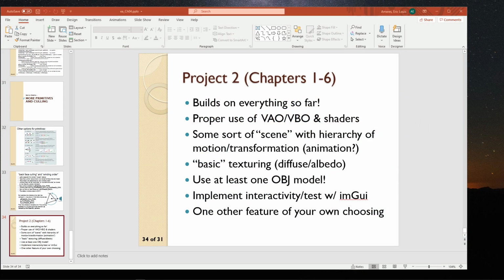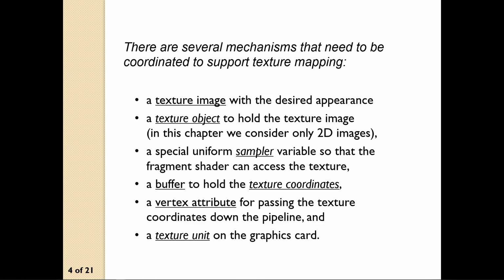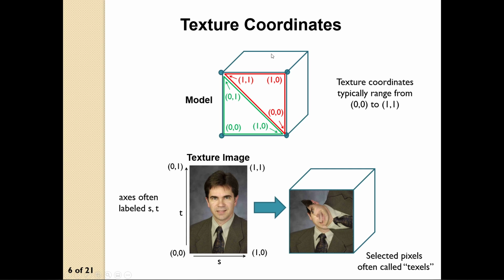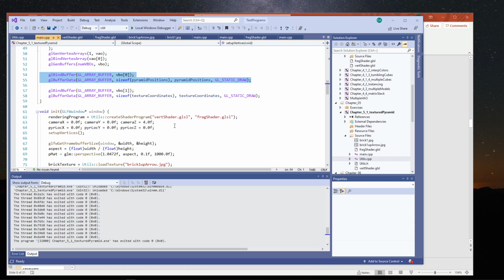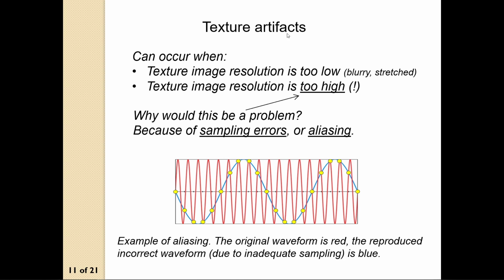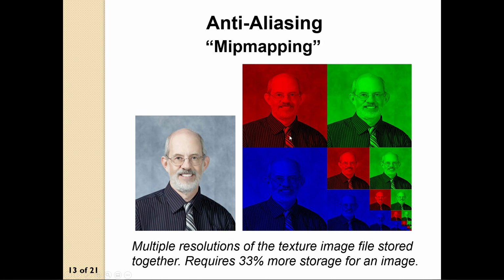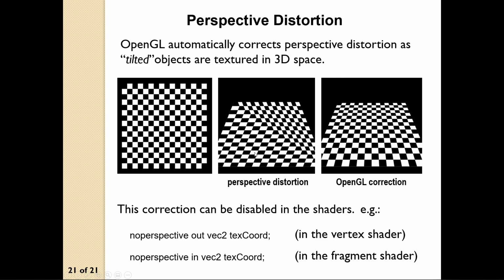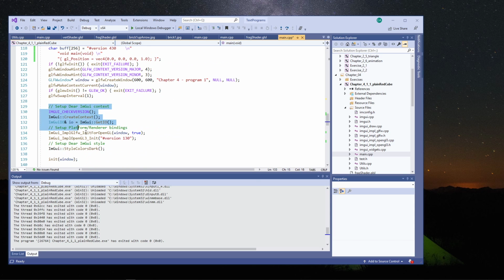ComputerGraphics Day8 Textures IMGUI